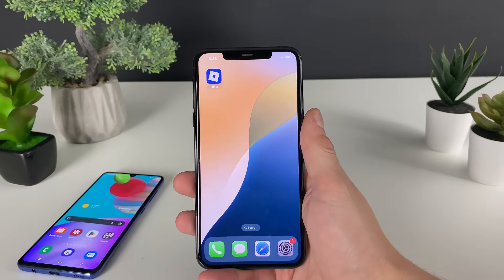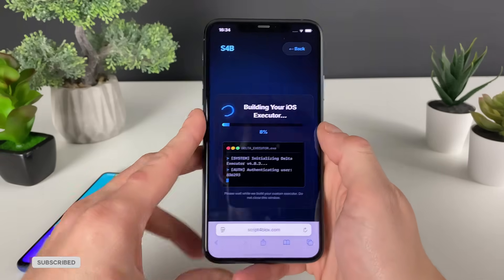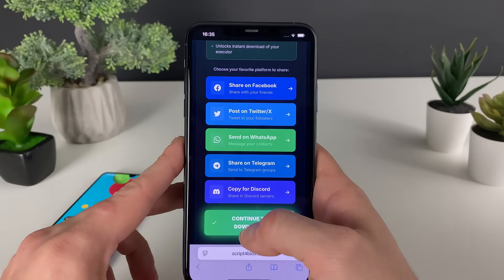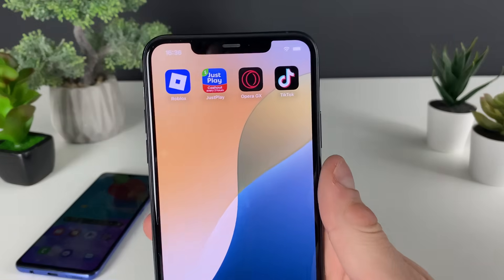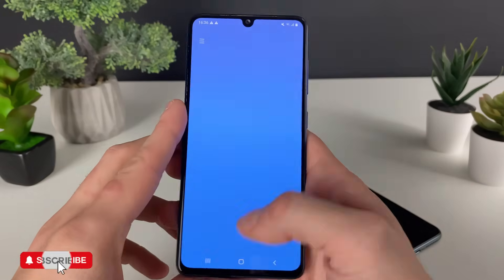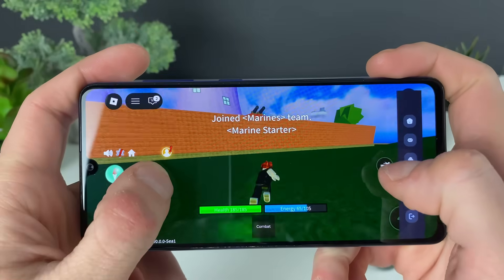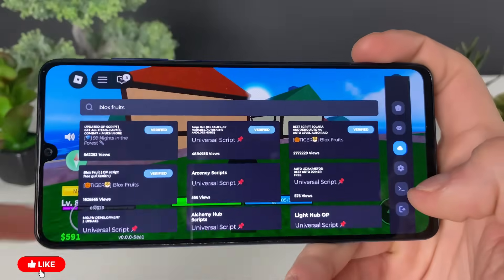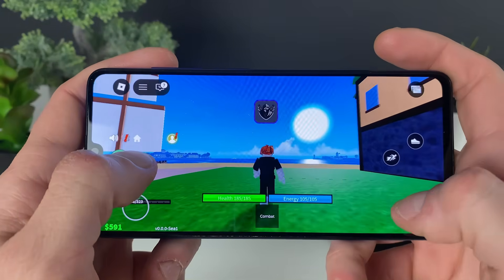Delta Executor Mobile - NEW Android APK iOS Delta Executor Roblox (How to Install Delta)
In this step-by-step tutorial, you will discover how to install the newest version of Delta Executor on both iOS and Android devices. Delta Executor remains one of the most popular Roblox executors for running powerful scripts and boosting your overall gameplay experience. Whether you are on an iPhone, iPad, or Android phone, this guide will take you through the entire setup process in a clear and safe way, without needing a computer, or any complicated steps.